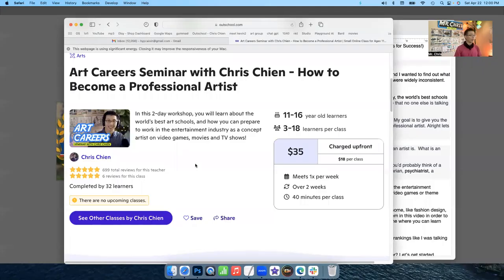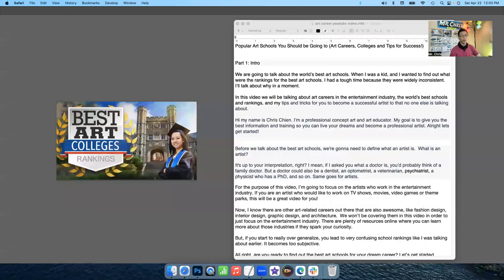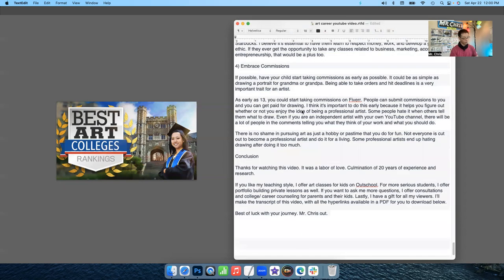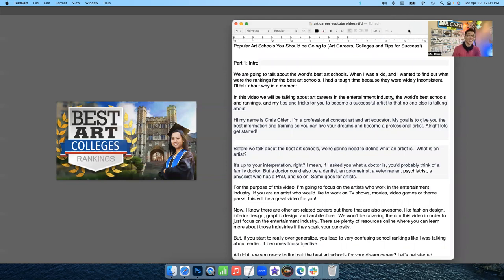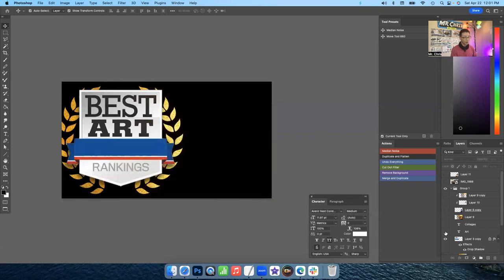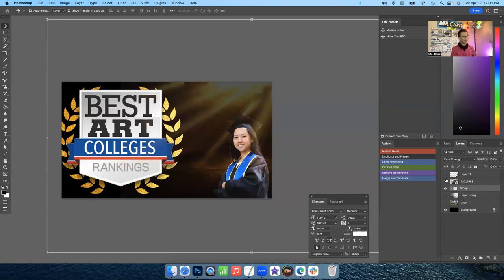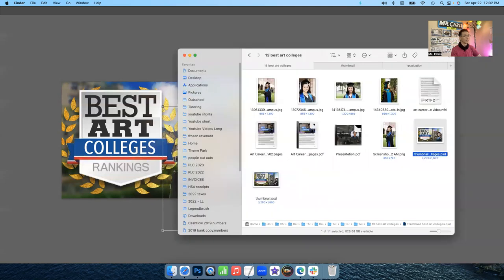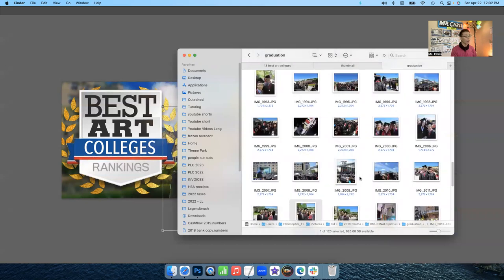Here are the Best Art Schools in the World | Teaser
Just an update on my "Best Art Colleges/ Art Careers" video. Hopefully, I'll finish editing the video about June 2023. This video is going go over tons of information about the entertainment industry, as well as different options for art education and art schools.  The video is kind of inspired by the "Art School" video that @LavenderTowne put out - but I'll be including more visual and examples of the schools.  I think this video will be VERY comprehensive... I think @TrentKaniuga has a video regarding careers in the game industry. @mewTripled has a video for careers in the animation industry. This video will just consolidate everything together with lots of infographics and stuff. Wish me luck!